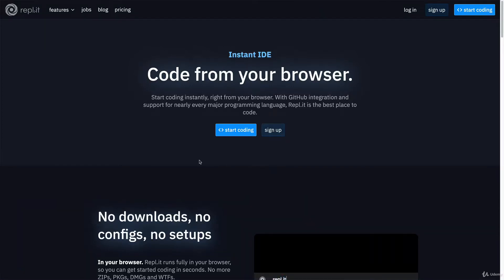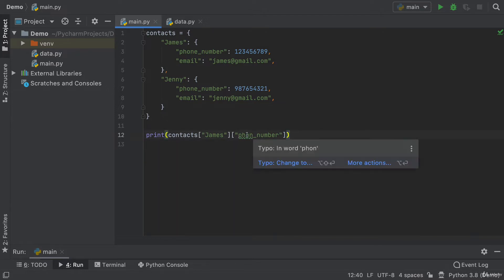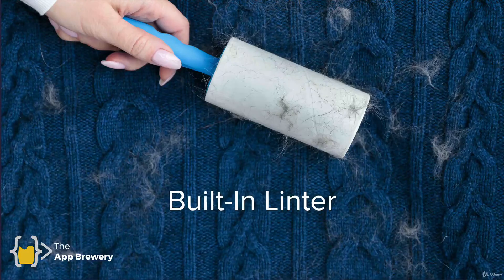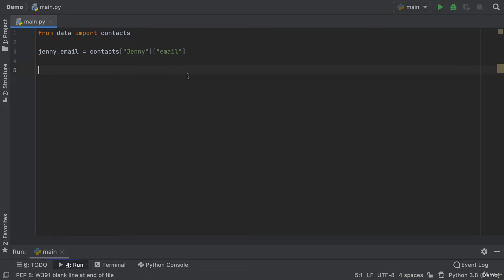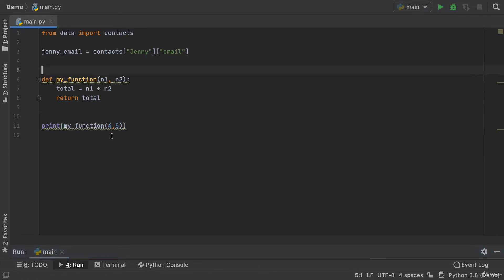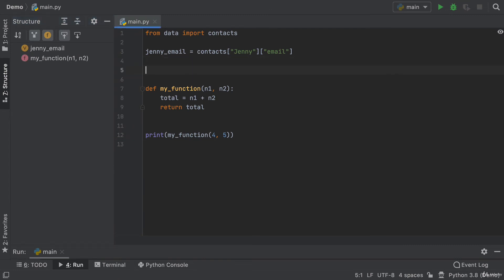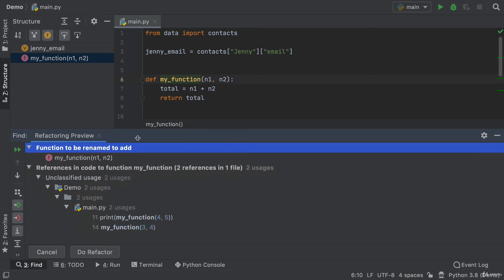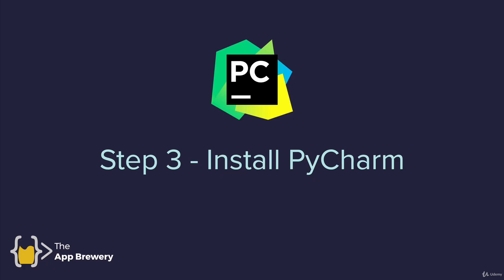PyCharm's Charming Features | 100 Days of Code: The Complete Python Pro Bootcamp for 2022